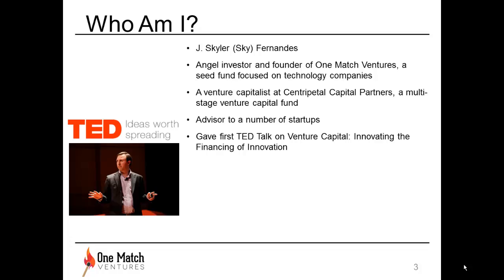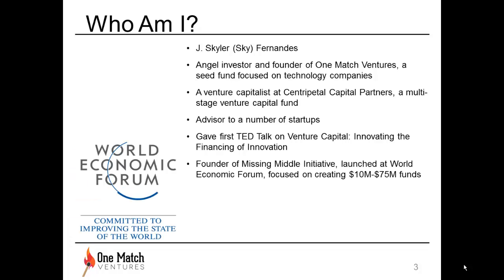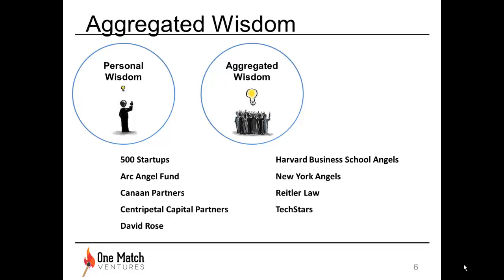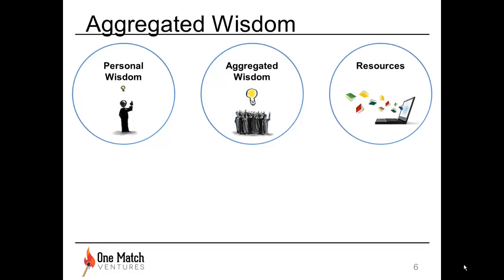Create The "Best" Startup Investor Pitch Deck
You can take the full course here: Tinyurl.com/LearnToPitch.